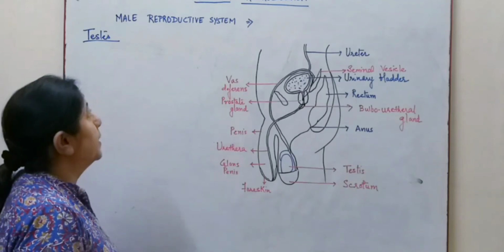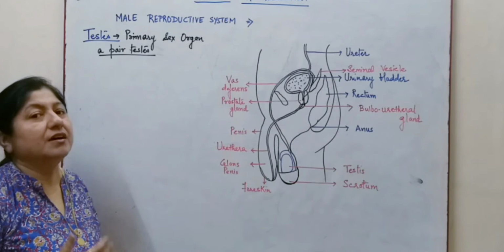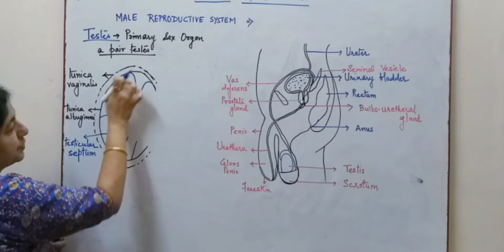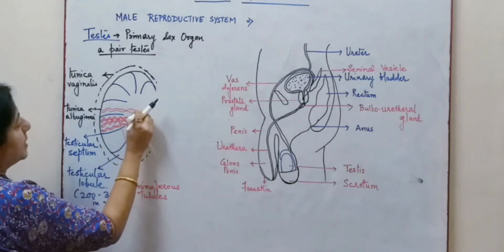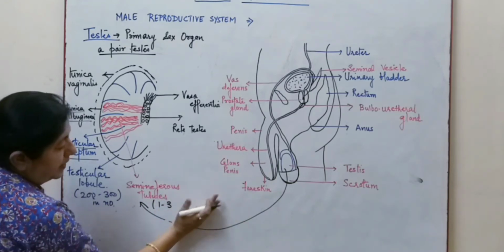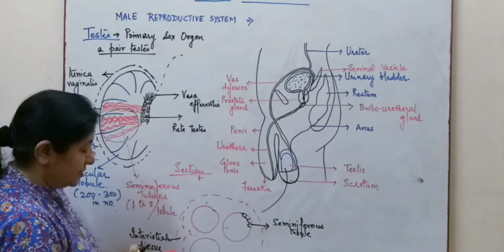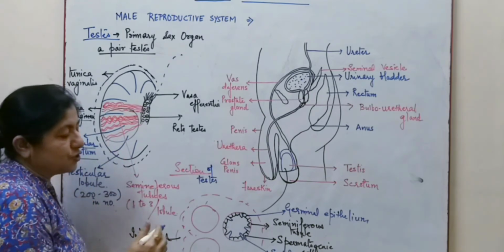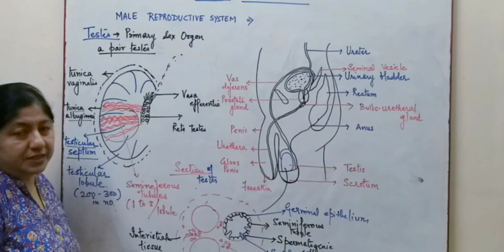Class XII |Human Reproduction # Male Reproductive System Part 1